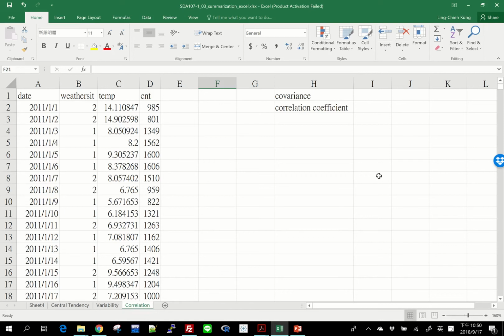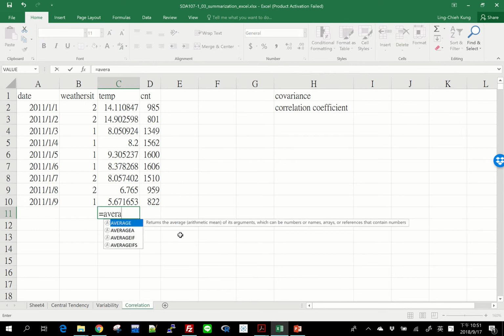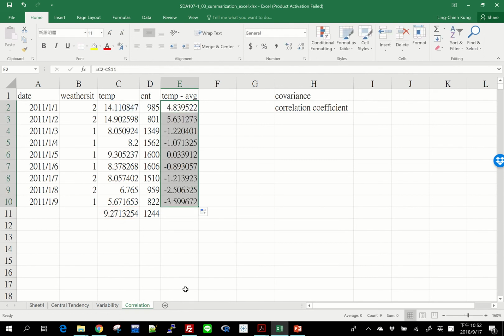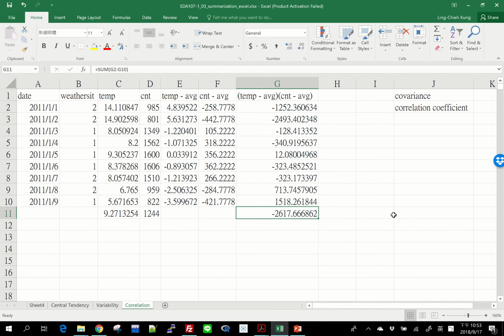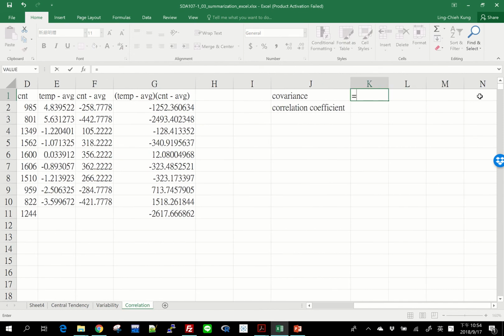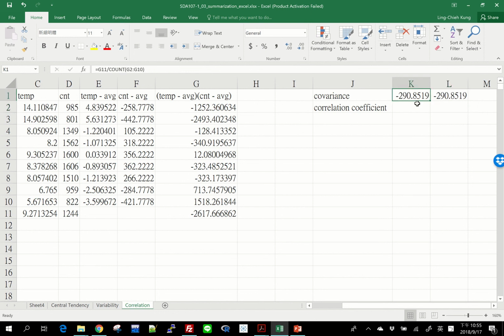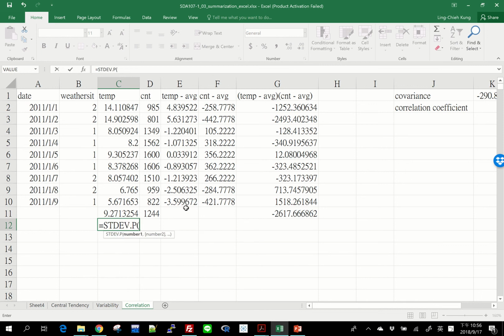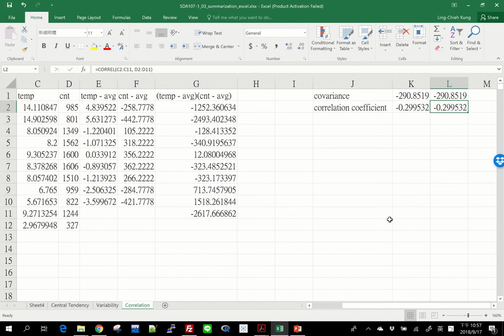SDA 03-07: Using Excel for correlation